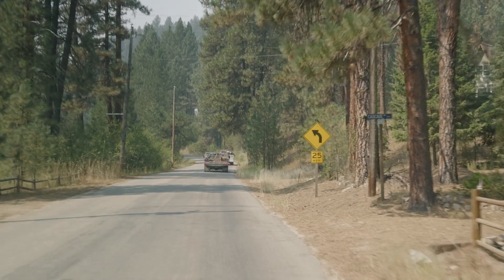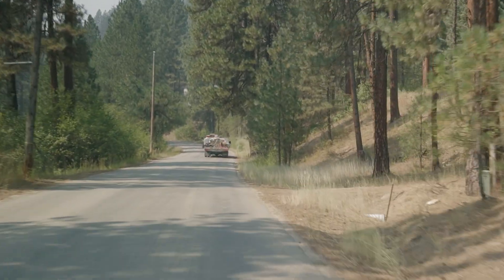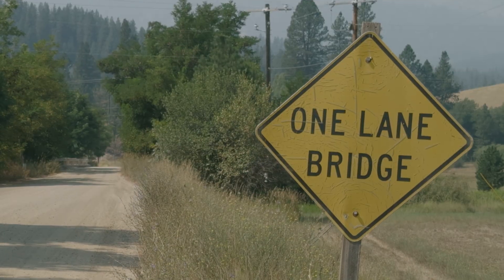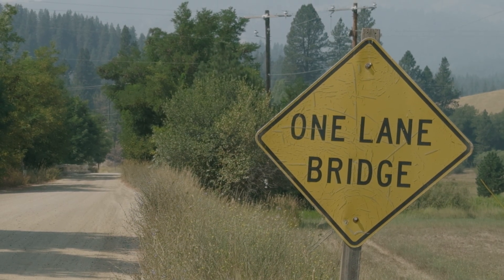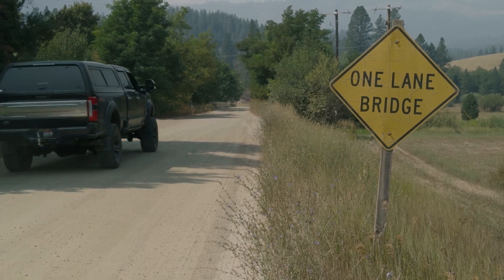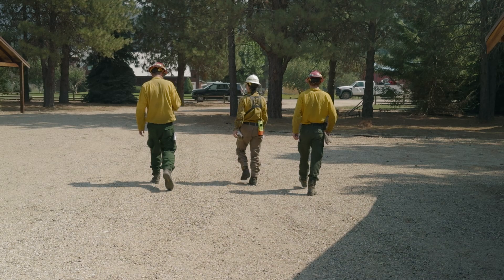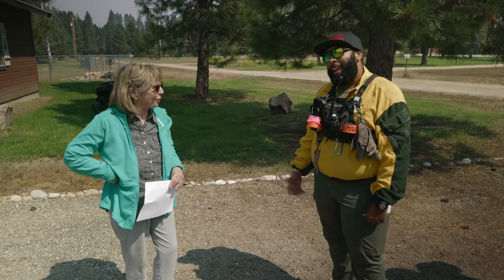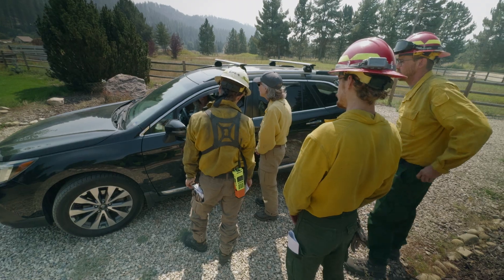MiddleForkComplex Structure Protection Video